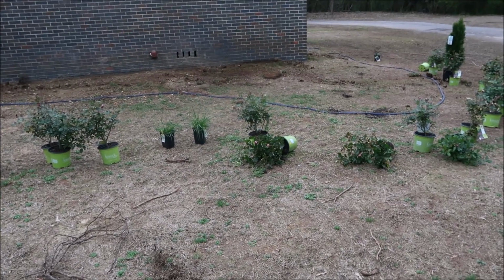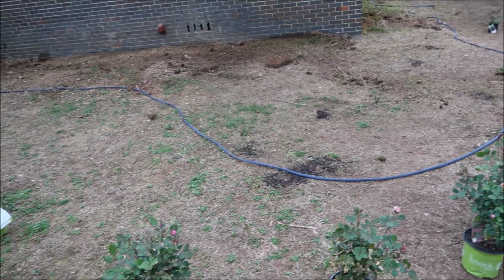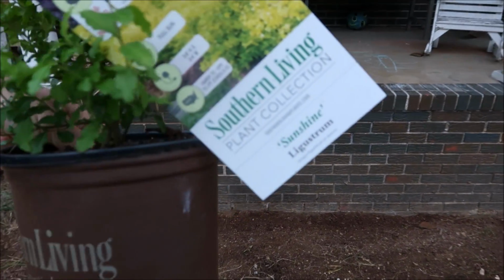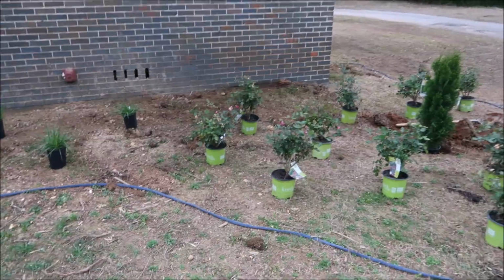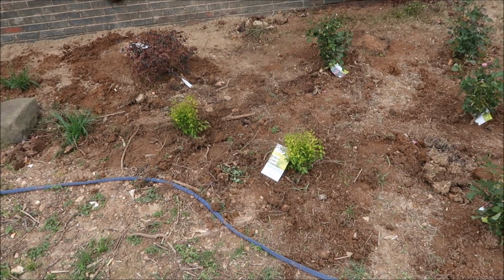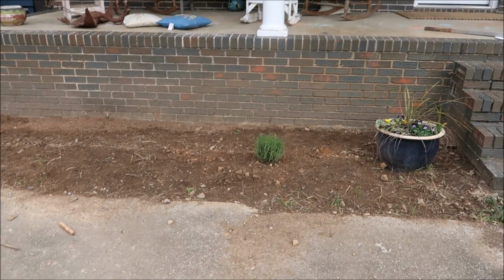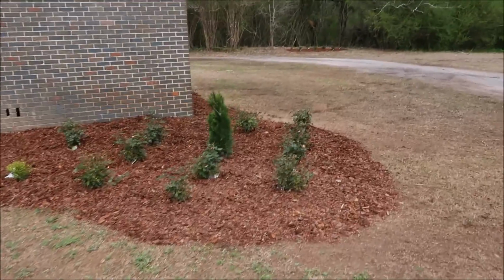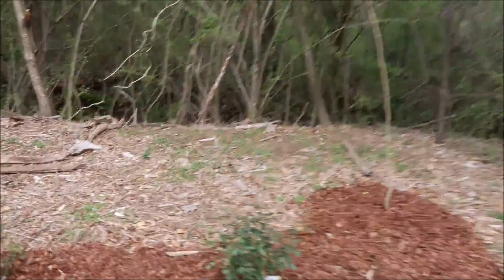Front Yard Landscaping Project on a Budget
I recently redesigned my front yard landscape.  I did not go into the project with a set budget in mind but I was able to finish the project for around $300.  Now that price could easily go up if you were to install a border or larger plants.  I purposely chose discounted plants such as the knockout roses I got for $3 each.  I also chose 1 gallon plants in some cases instead of the more expensive 3 gallon options.  Overall, I was happy with how the project turned out.  I just want to finish it with some seasonal color.